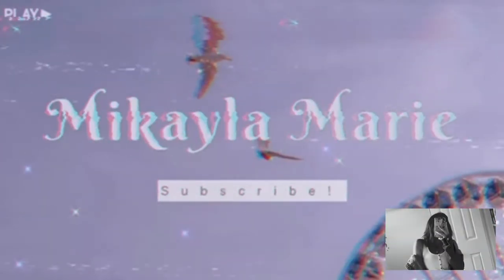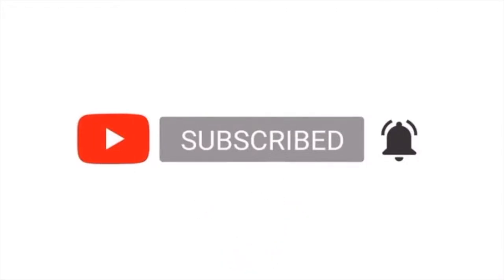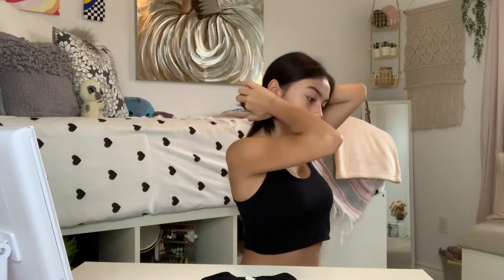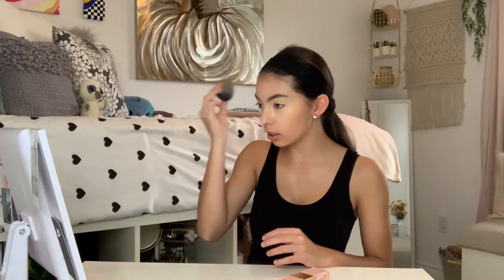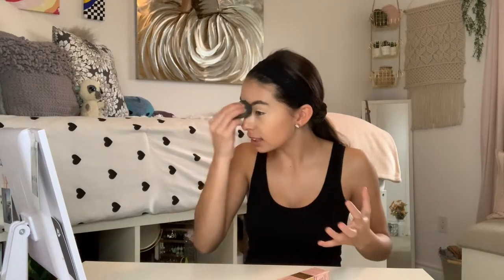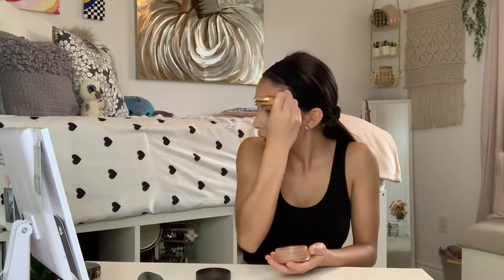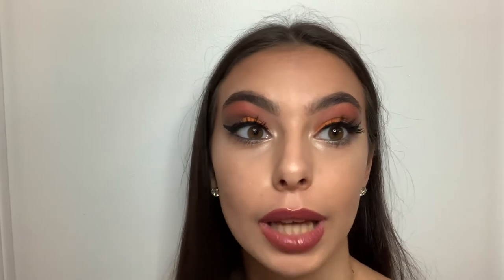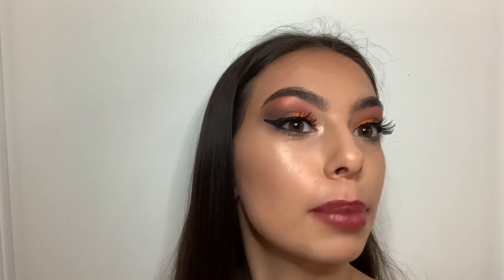HALLOWEEN MAKEUP | talking to you! (school, dance, life)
Hey loves! Today I am doing a dramatic makeup look for Halloween! You will be seeing more makeup on my channel now that I am done my acne journey with Accutane.

A Bit About Me:
have a small business: COZY CREATIVE CREATION(link is above)
Age: 15 years old
Hobbies: Competitive dancer and math lol
Editing soft wear: Imovie, Phonto and Canva